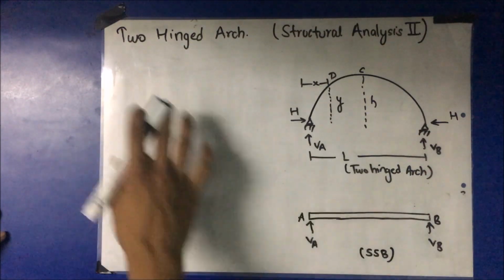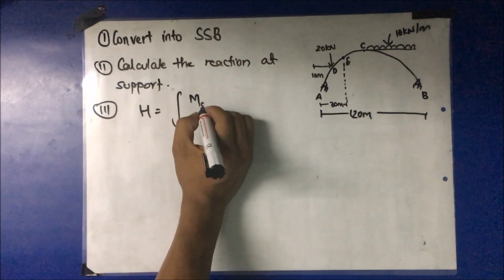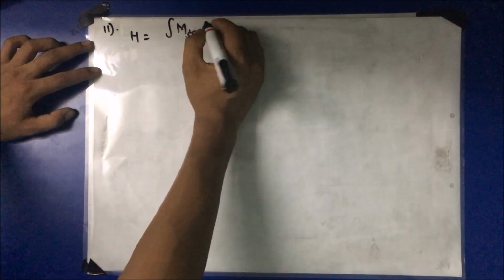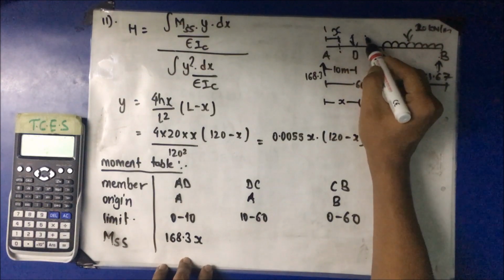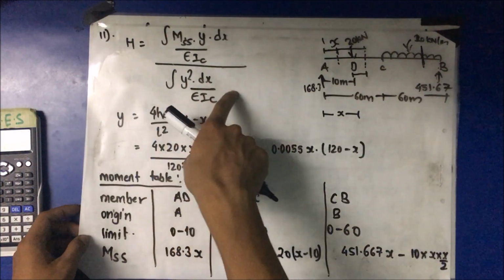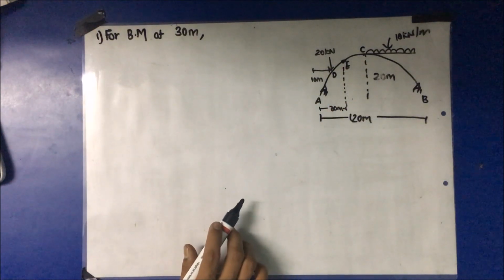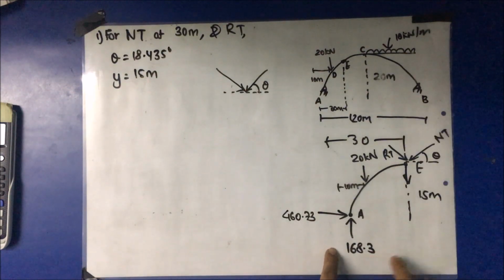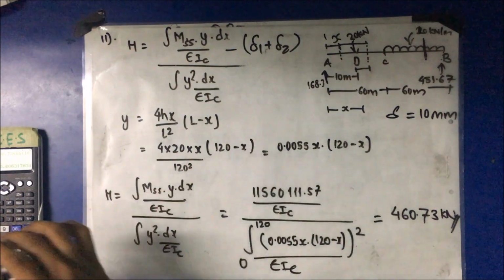Two Hinged Arch | Structural Anaylsis II | Theory of Structure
In this video, we will discuss on two hinged arch and calculation of Horizontal thrust, BM, Nt and RT .